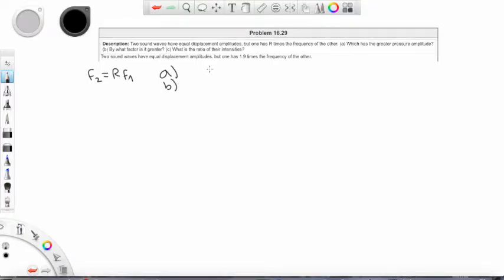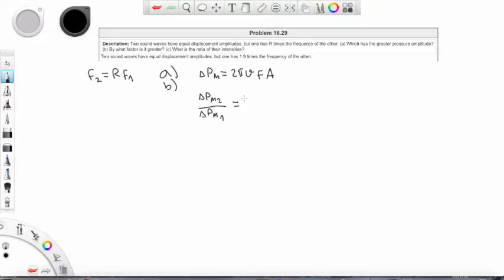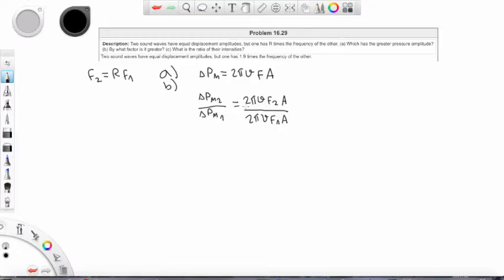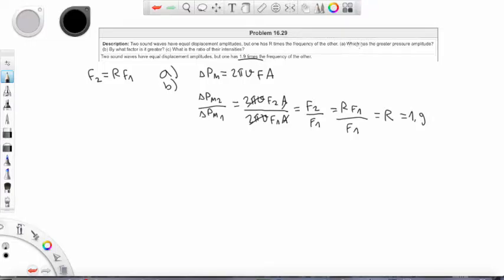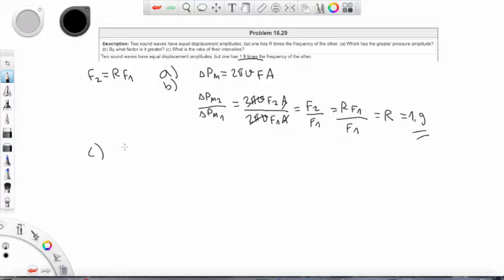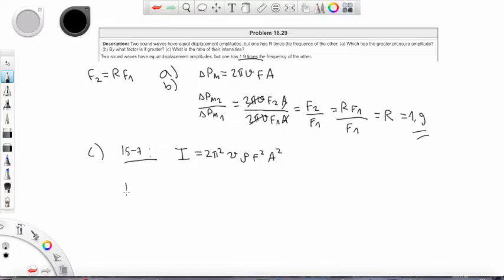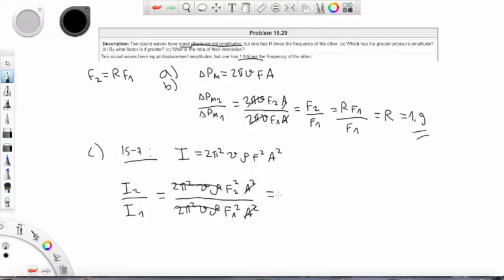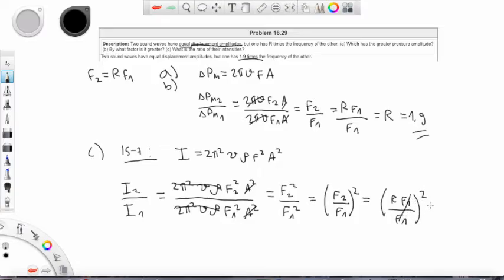Sound Intensity Example | Physics - Waves, Electricity, Magnetism | Griti